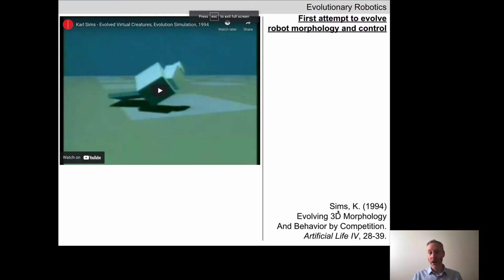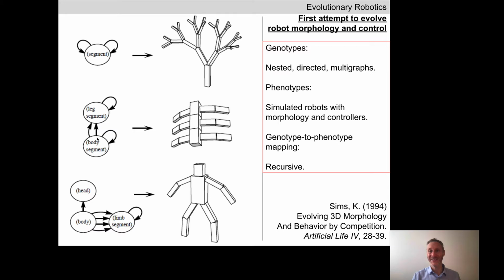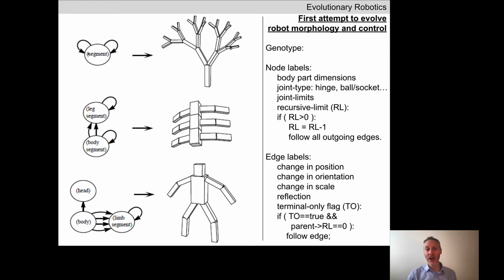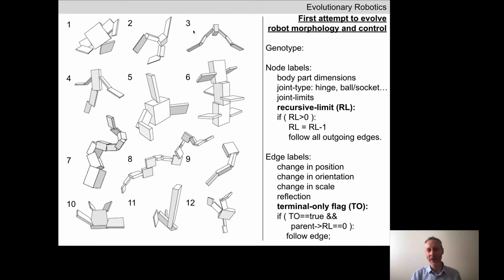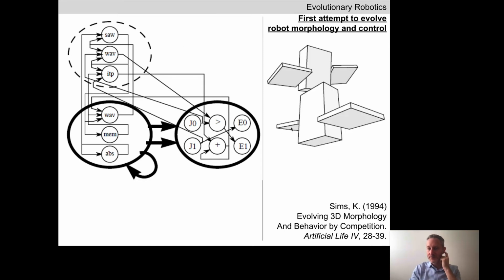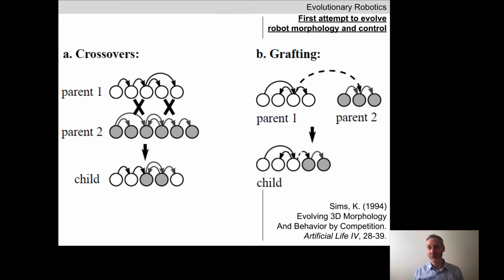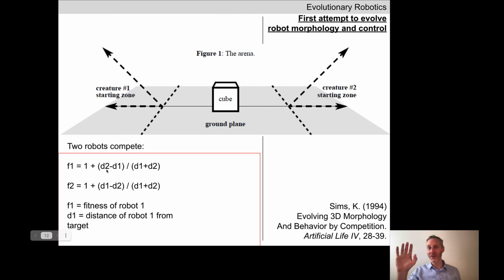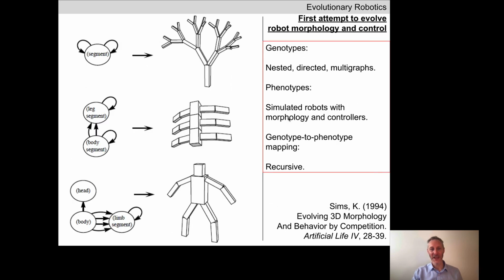Evolutionary robotics. Lecture 25. Thurs May 6, 2021.